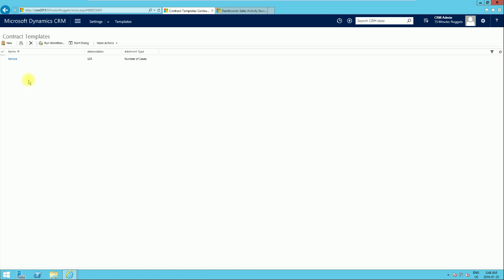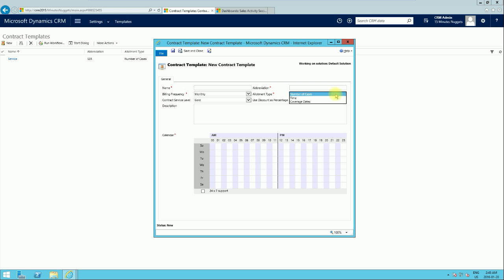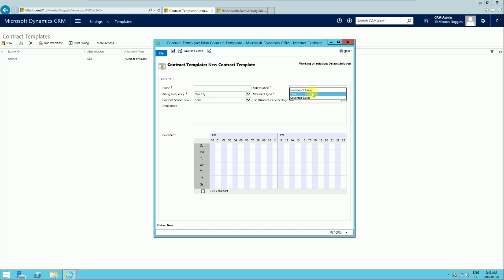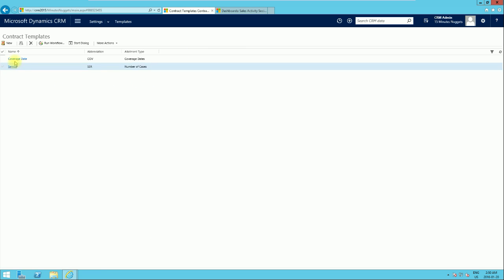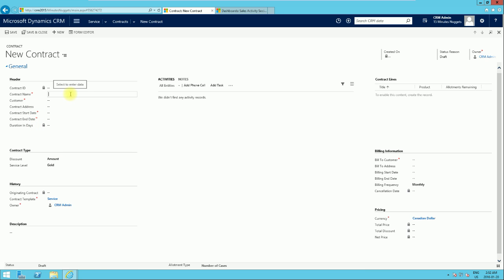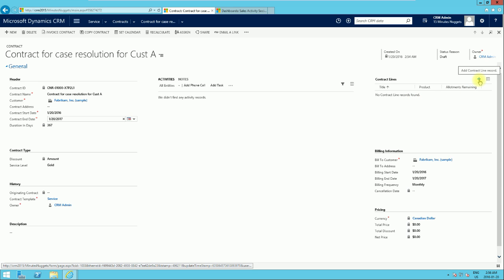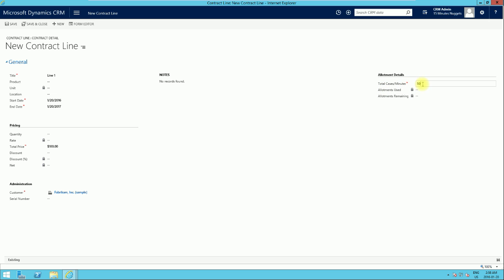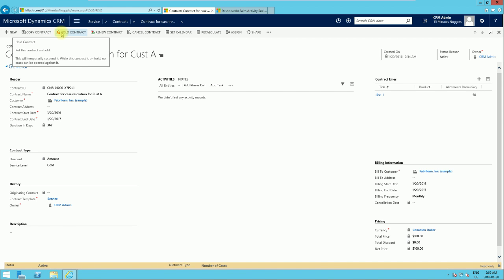Manage Queues and Contracts in CRM 2016 (Part 2)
The second sub topic - "Create contracts", under the the main third topic in the skills measured on MB2-700 exam - Microsoft Dynamics CRM 2013 Applications, using Microsoft Dynamics CRM 2016 to illustrate.

Skills covered are:
Describe contract components including contract templates, contracts, and contract lines; identify required contract template fields; identify contract allotment options; identify required contract line fields; create a contract; add contract lines; activate a contract